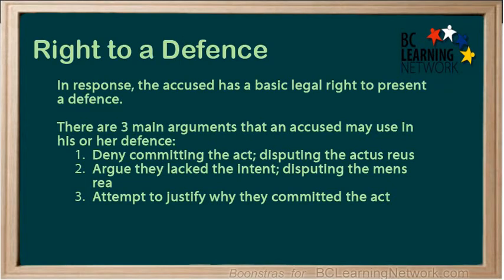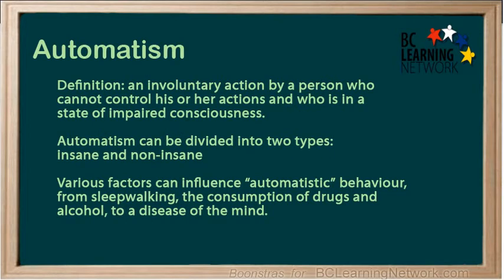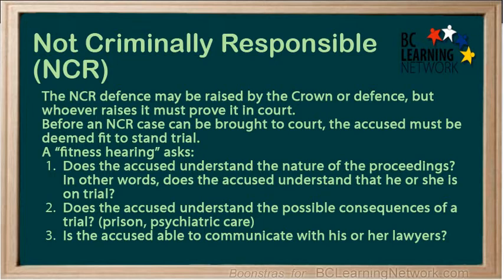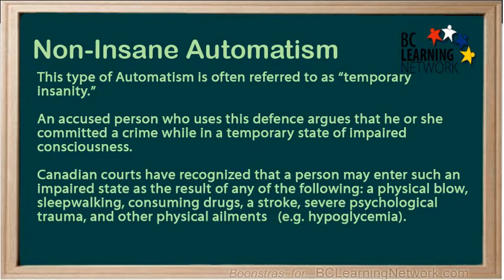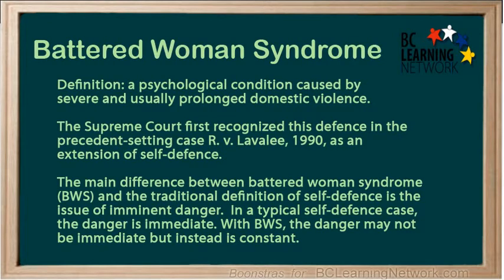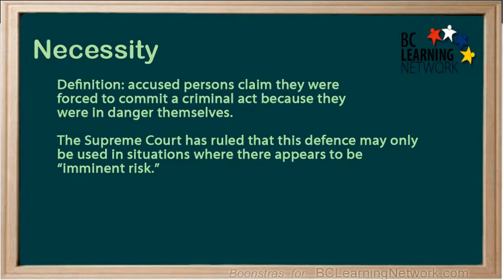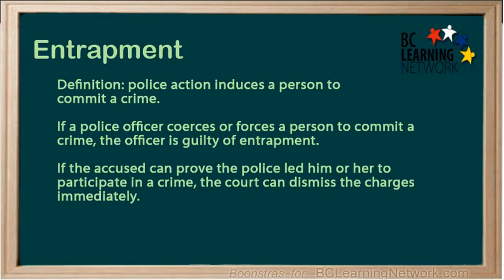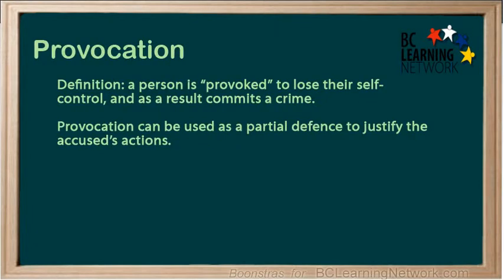WCLN - Types of Defense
Types of Defense